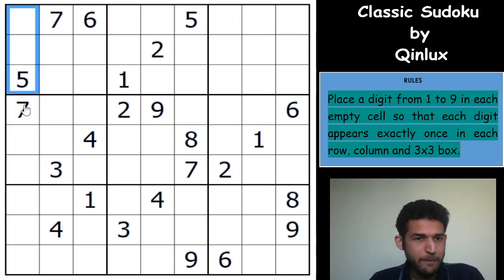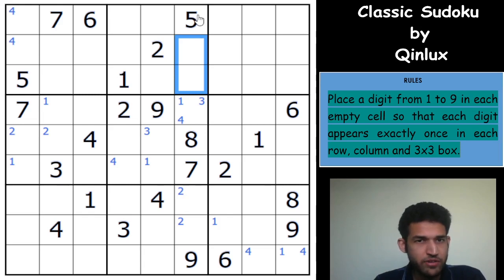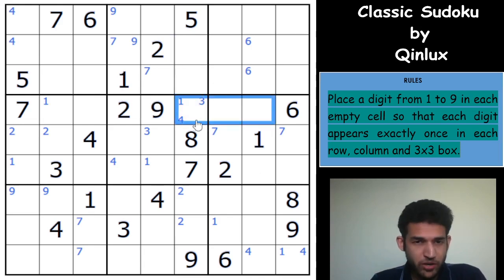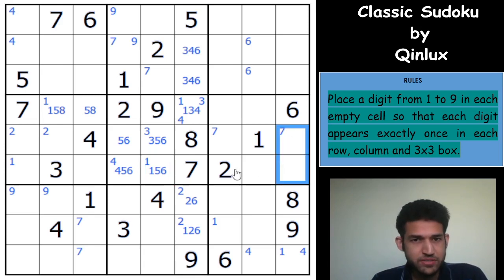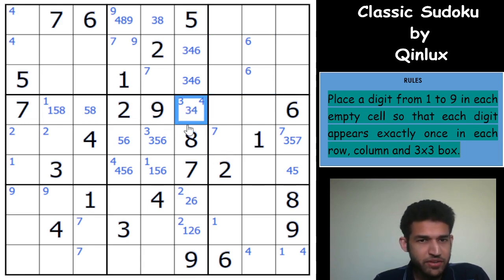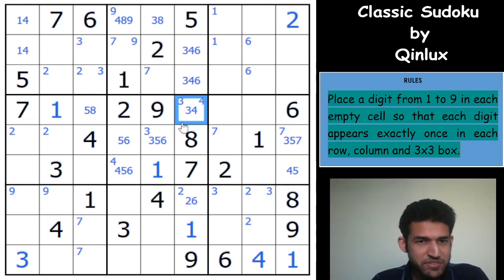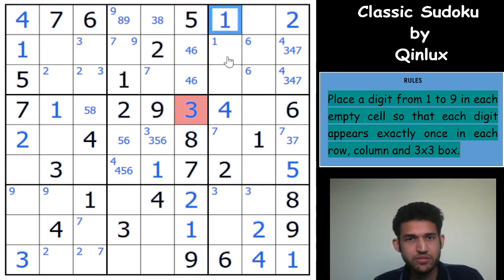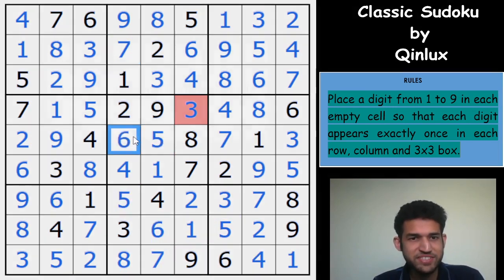A Classic sudoku which made the computer solver go crazy !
Qinlux's classic (Titled : blastR) is phenomenal and time and again seems to prove that human brains see things in ways computer solvers don't see.
A one of a kind classic and we solidly recommend giving this a try !